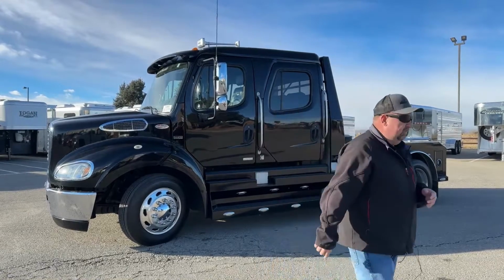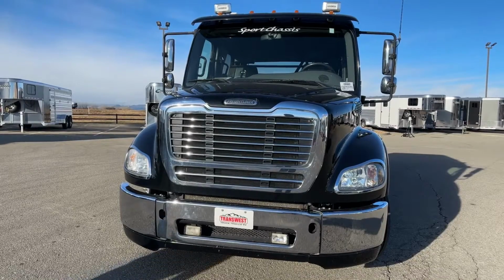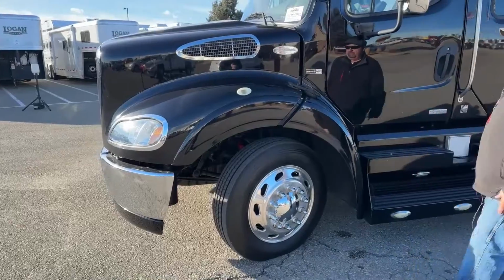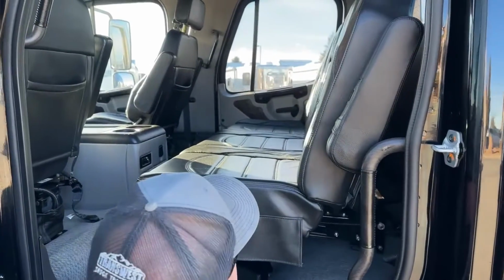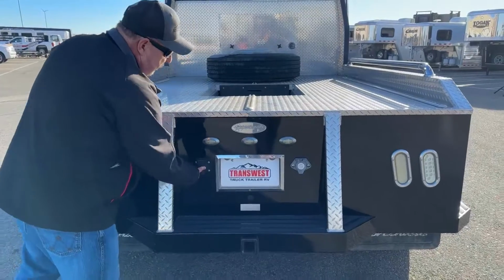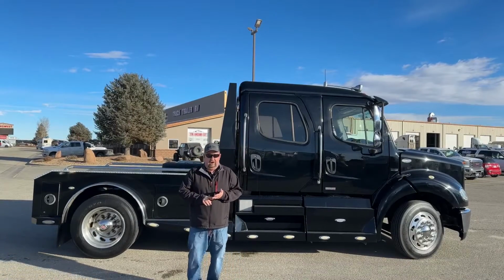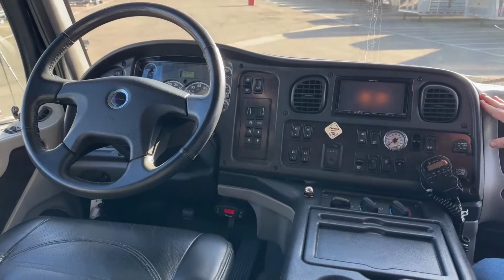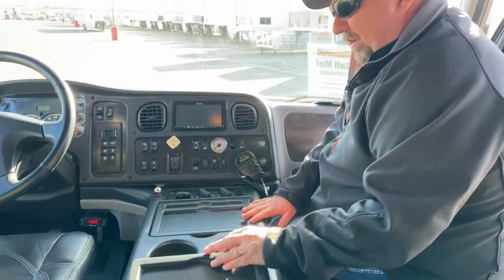Freightliner M2 112 Sportchassis Hauler - 5U221415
LarryV is showing a 2011 Freightliner M2 112 Sportschassis - 5U221415 Live at Transwest Truck Trailer RV Of Frederick